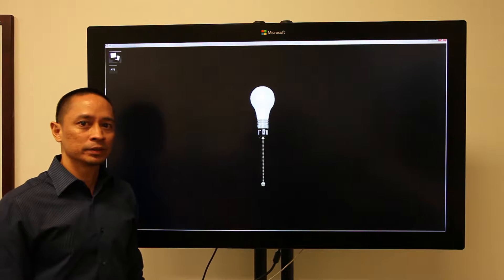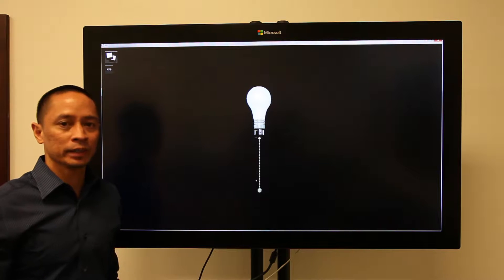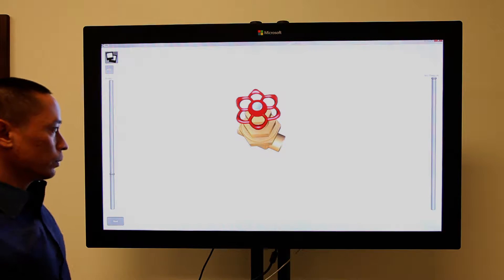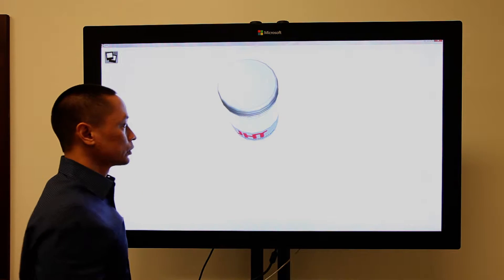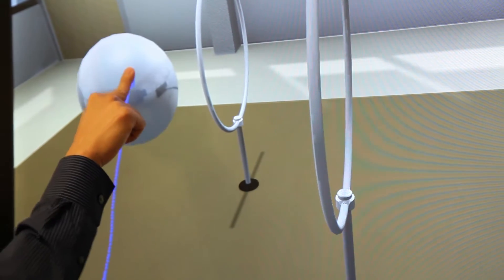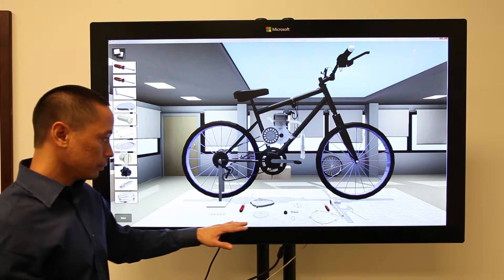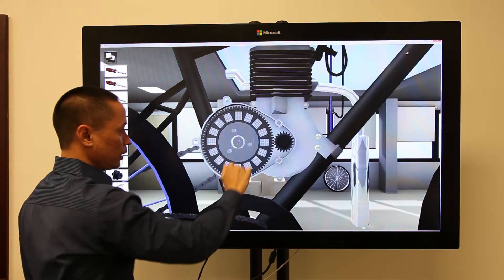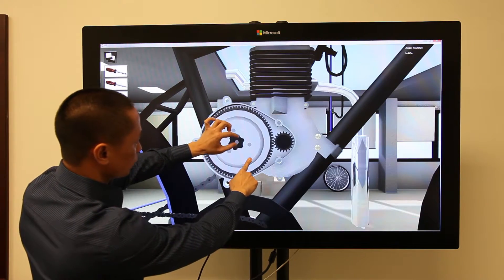proxSIMity Advanced Touch System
proxSIMity™ is a gesture library. Think basic touch, but upgraded with real-time physics. Our five-finger gesture allows you to apply just enough pressure to close a jar lid, twist a light bulb or lift the hood on a car. It's innovative, intuitive and provides students a more realistic interaction when using touch screen, pressure-sensitive based applications.